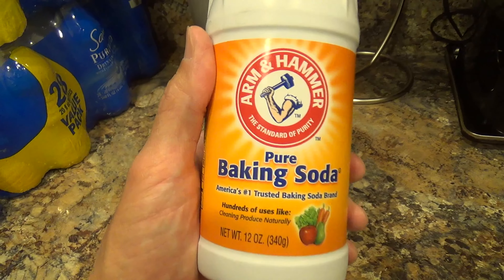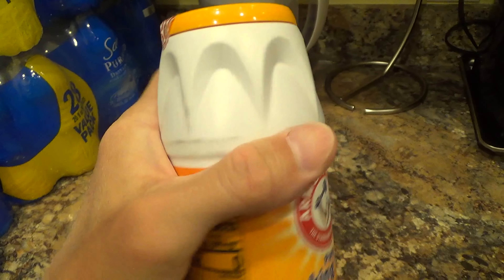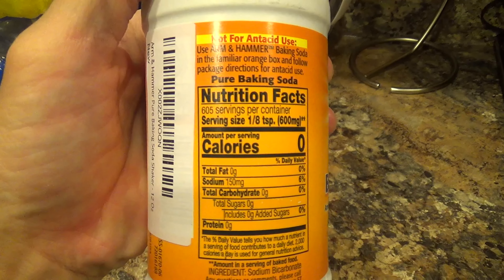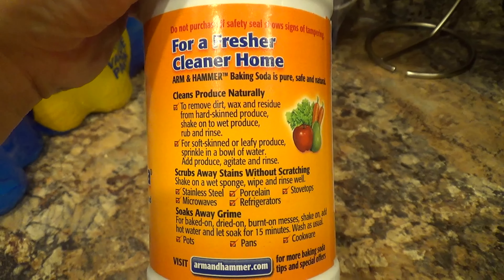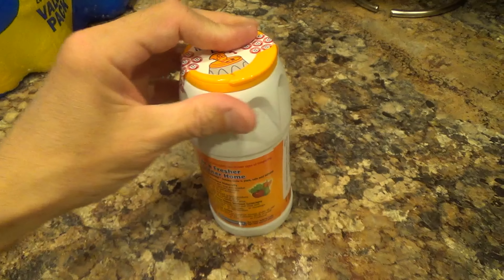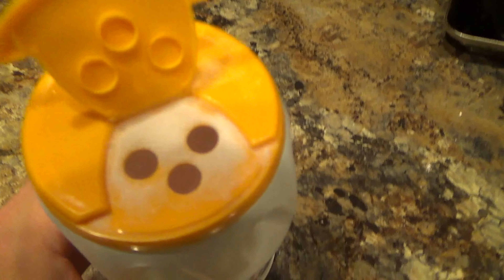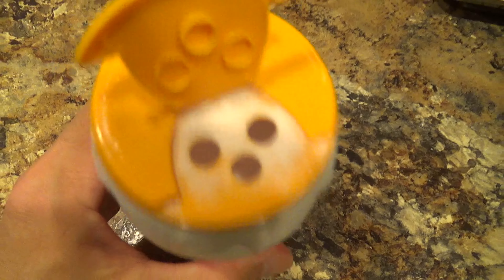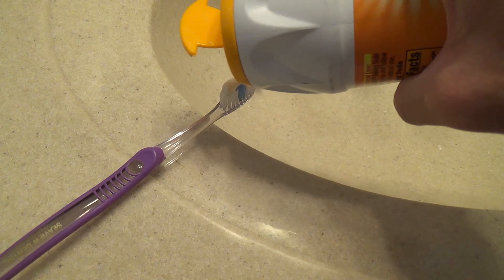ARM AND HAMMER PURE BAKING SODA SHAKER CUSTOMER REVIEW AND CLOSER LOOK (GOOD FOR WHITER TEETH)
ARM AND HAMMER PURE BAKING SODA SHAKER ON AMAZON (affiliate link) A customer review and closer look at my arm and hammer baking soda shaker and this works well on a toothbrush for brushing your teeth to help with whiter teeth and on my channel there will be videos of all kinds of product reviews, demonstrations and walkarounds of products from stores like Amazon, Costco, Walmart, Target, Sam's Club, Dollar Tree, Big Lots and more showing what the items look like up close, their features, how they work and my general opinion of them.